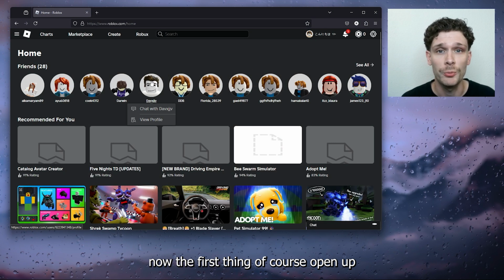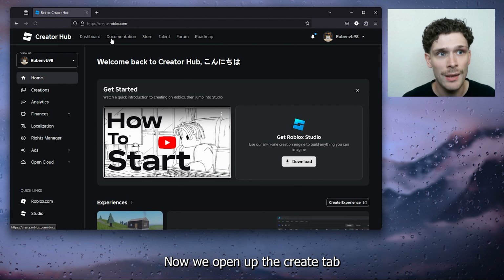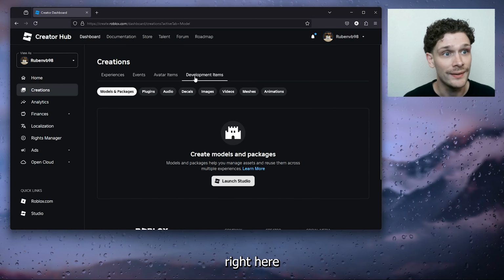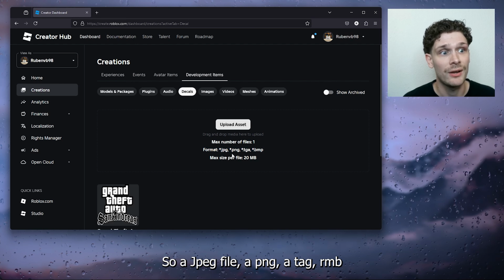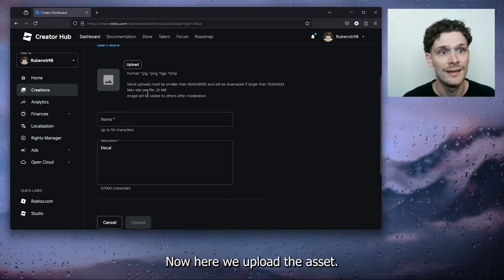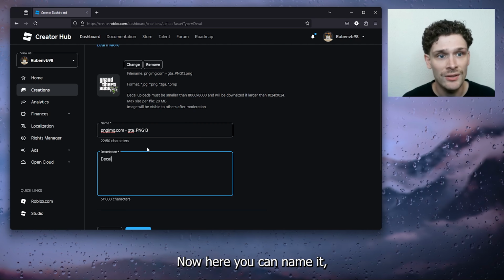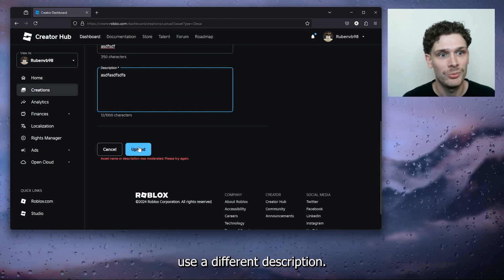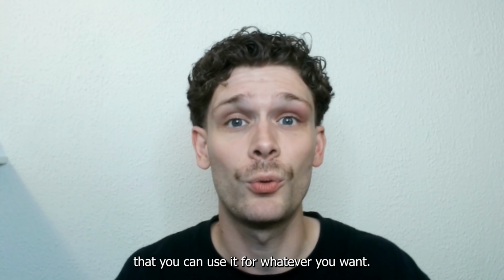How To Create Decals in Roblox - Easy Method! (2024)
Learn how to create decals in Roblox with our comprehensive guide. This step-by-step tutorial will help you design, upload, and use custom decals in your Roblox games. Discover the best methods for creating unique decals, including using graphic design software and Roblox Studio. Whether you're a new creator or an experienced developer, this guide will assist you in adding personalized decals to your Roblox creations efficiently. Join us and start creating custom decals in Roblox today!